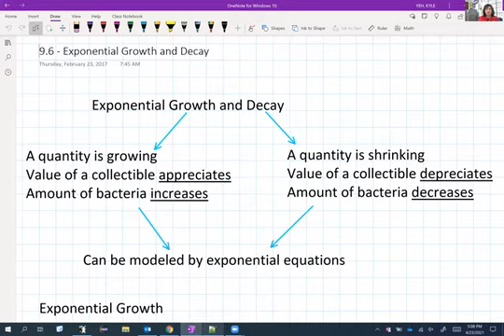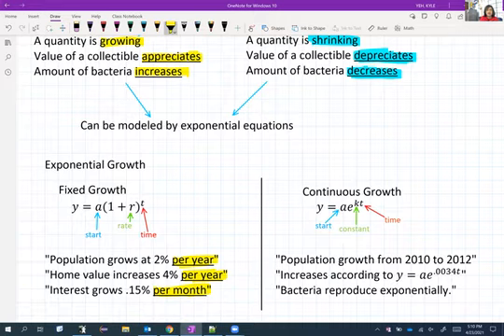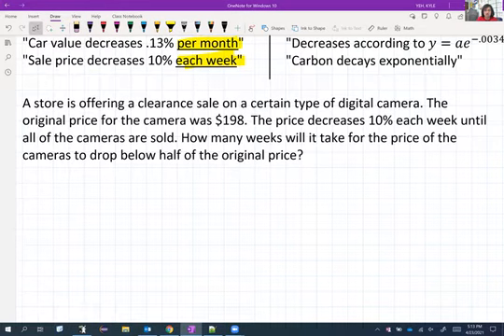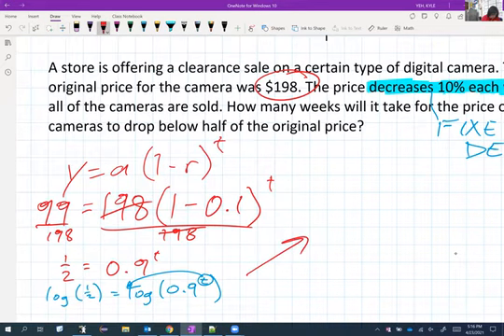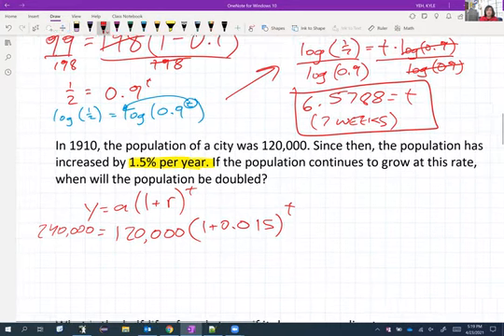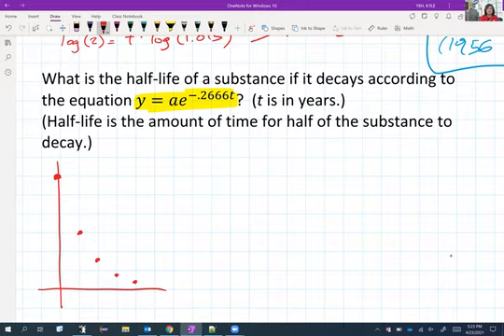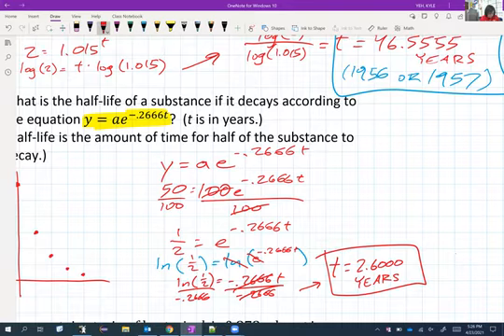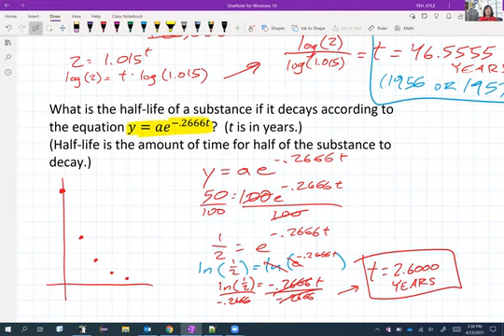9.6 - Exponential Growth and Decay